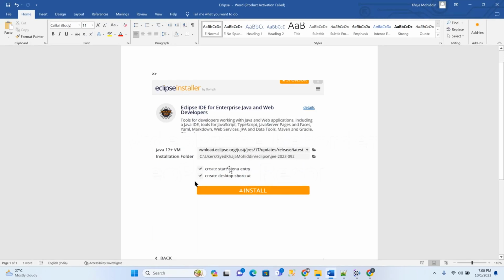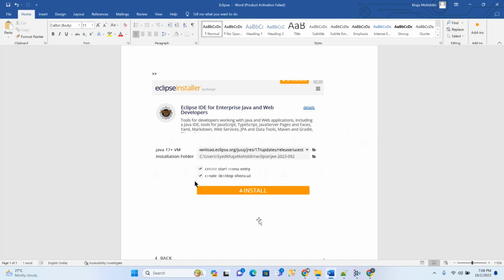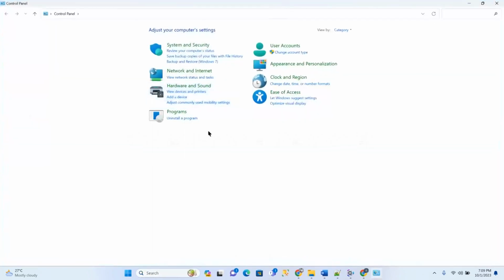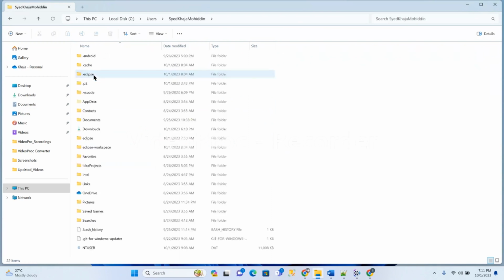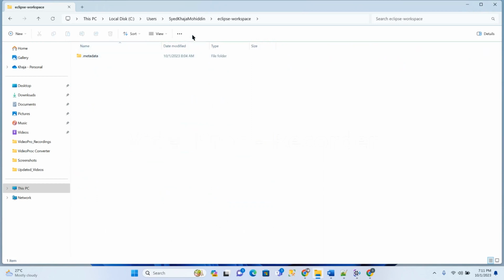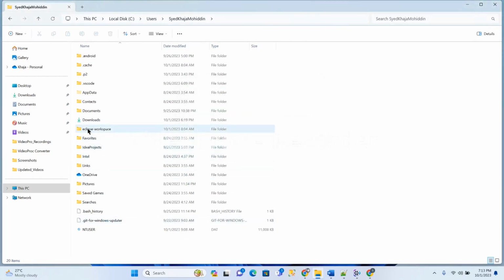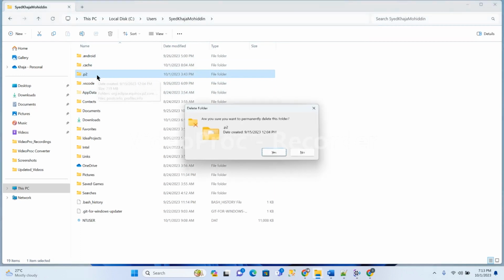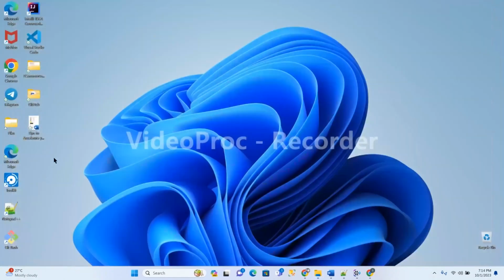How to Uninstall Eclipse latest Ver [IDE 2023 09] from Windows 11 64 bit Operating System [Oct 2023]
How to Uninstall Eclipse latest Version [IDE 2023 09] from Windows 11 64 bit Operating System [Oct 2023]

Note: After removing or uninstalling the Eclipse IDE from local machine, restart the system if possible.